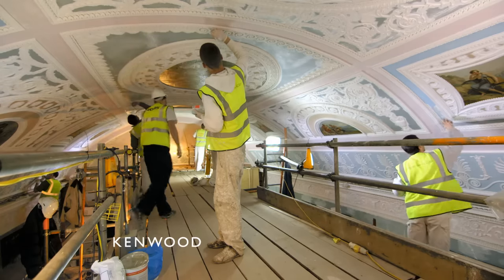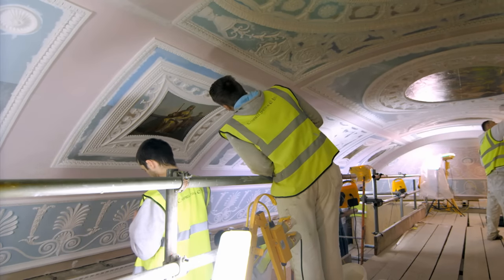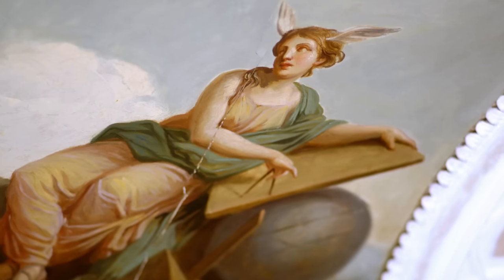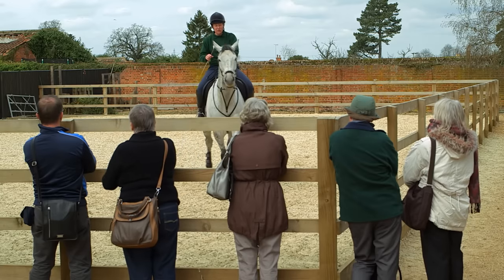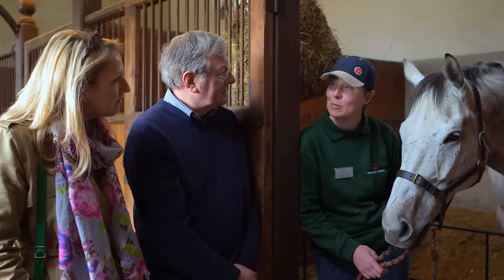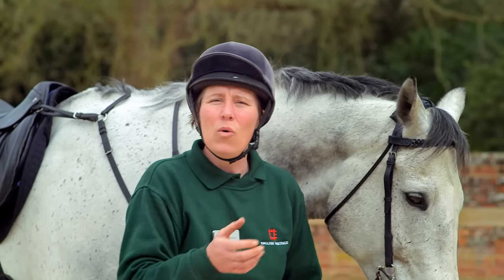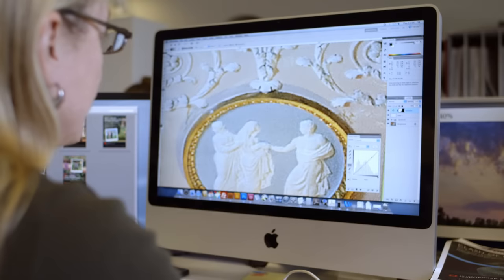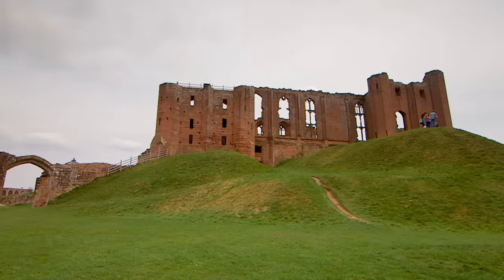About English Heritage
Discover how English Heritage cares for over 400 historic buildings, monuments and sites - from world-famous prehistoric sites to grand medieval castles, from Roman forts on the edges of the empire to a Cold War bunker.